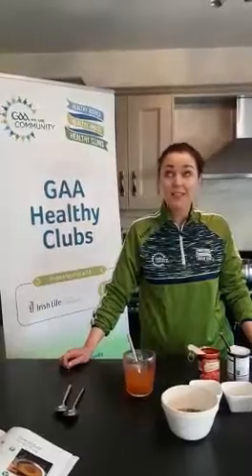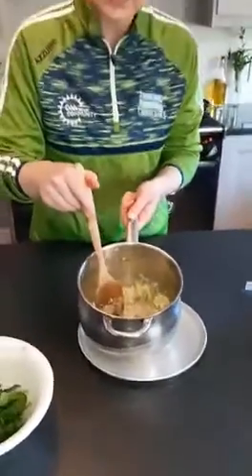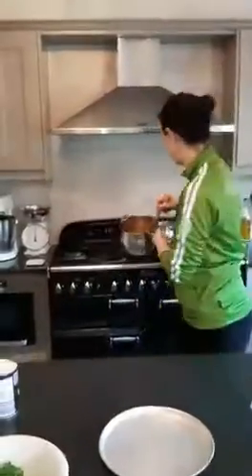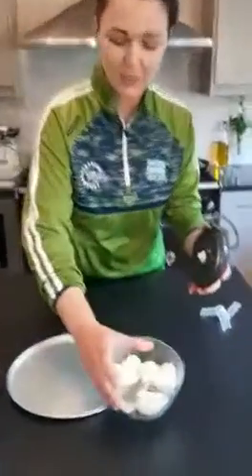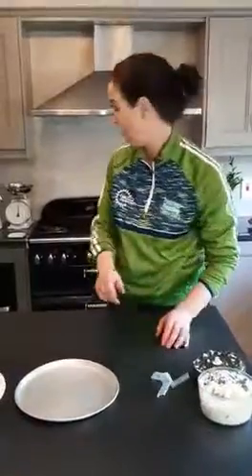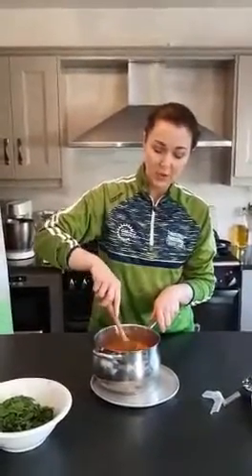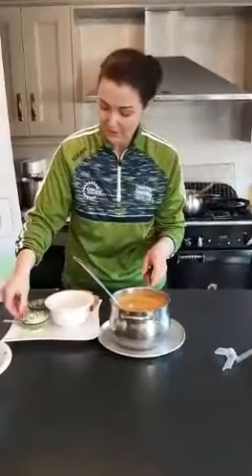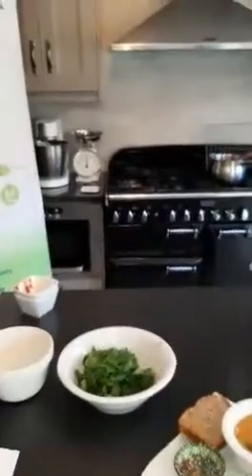Recipe 4 Success with Monaleen GAA, Soup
This week Yvonne from Monaleen GAA Healthy Club will show you how easy it is to create a very healthy and delicious soup. Please share your own attempt with us, we’d love to see!